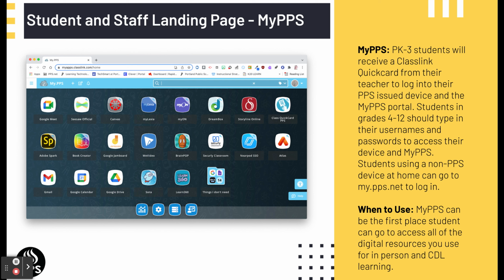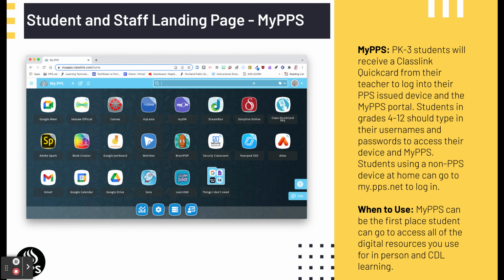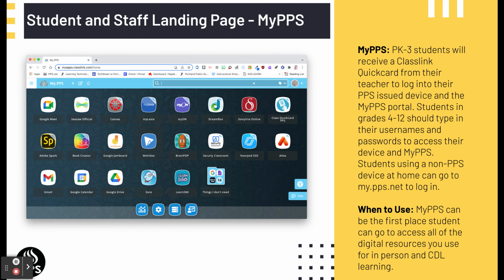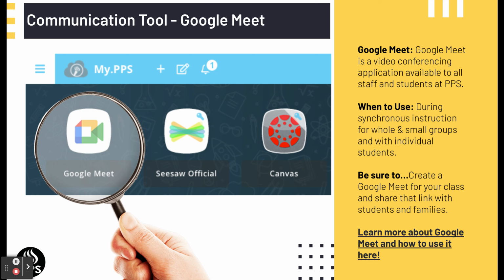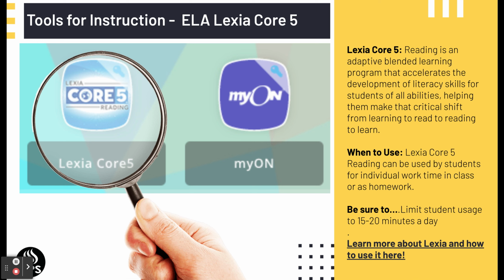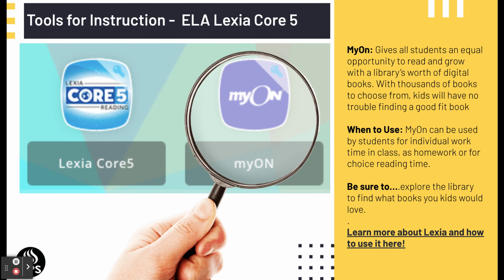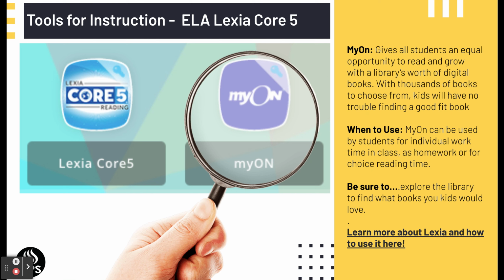PPS K5 CDL Digital Toolbelt - Screencast